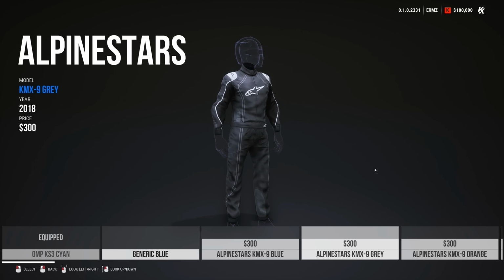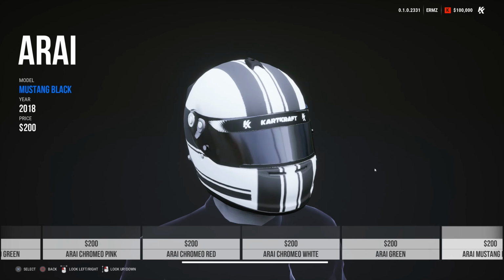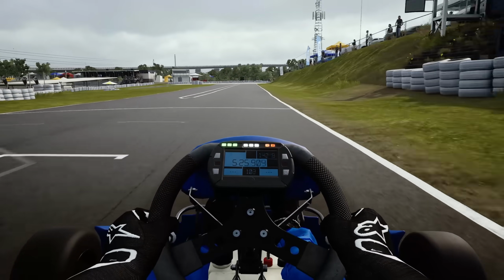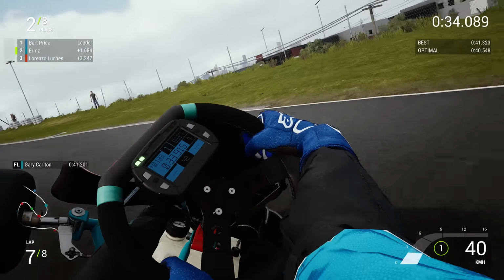This Racing Simulator Looks Like Real Life (KartKraft)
KartKraft recently released a 'photo-realistic' lighting update. We dive in to see whether it really made all the difference.

My Gear:

Thrustmaster TH8A
Heusinkveld Sprint Pedals
Next Level Racing GTtrack (Rest of The World)

Rode NT1 Microphone
Rode Procaster Microphone
Sony A7R III Camera

Glorious O- Mouse
Audeze LCD-2 Headphones